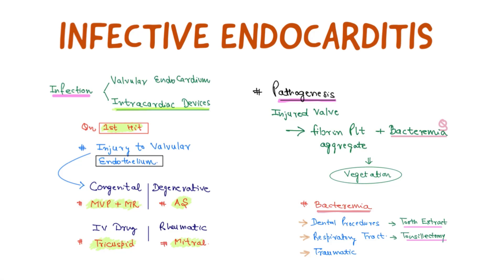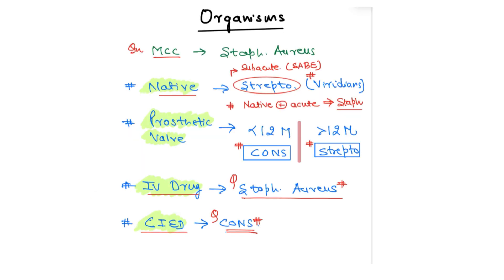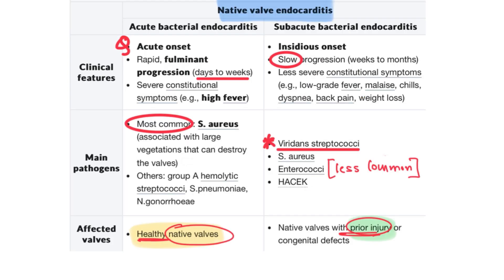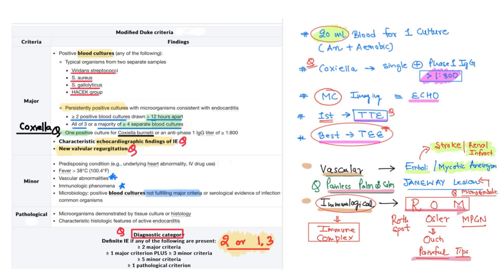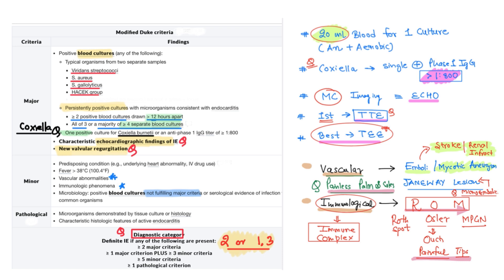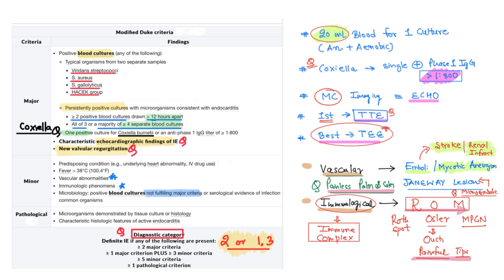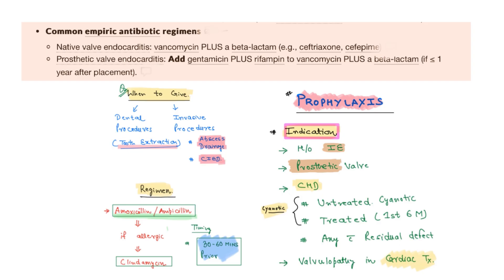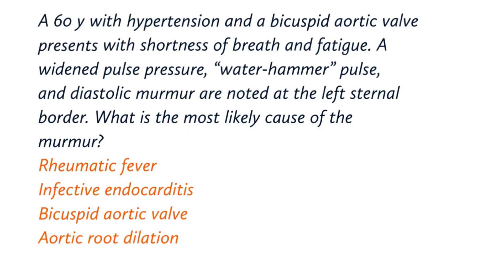Important Topics for Neet pg | Infective Endocarditis | Neet pg Revision | Nov INI-CET Revision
Infective Endocarditis in 10 minutes || Must Know Topic Series for Neet Pg
All important points regarding Infective endocarditis are discussed …
Will be useful for neet pg inicet fmge as well as mbbs students .
Osler nodes vs Janeway lesion

Name ; /Dr Rishikesh MAMC

ortho recall ini cet 2024,
ini cet 2024 may recall obg,
obg recall ini cet 2024,
ophthal inicet recall 2024,
ortho inicet recall 2024 dams,
recall of inicet 2024,

ophthal recall 2023 fmge